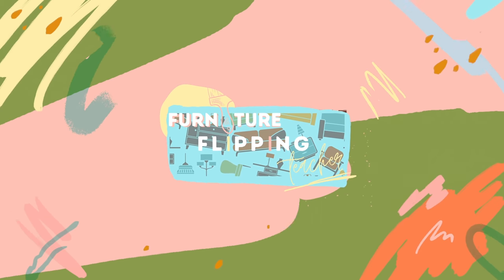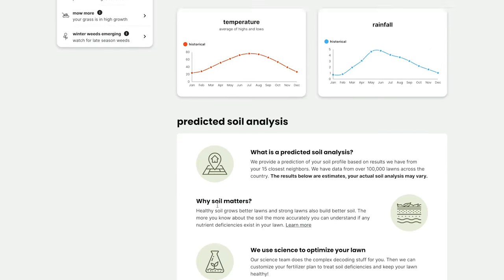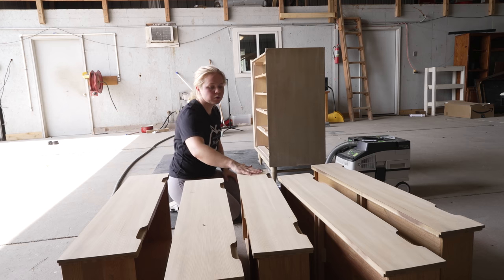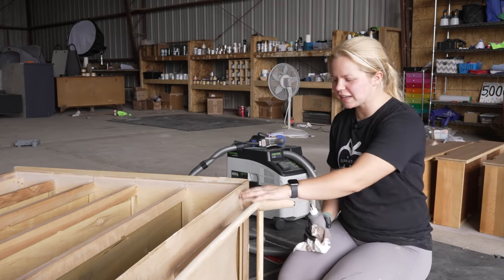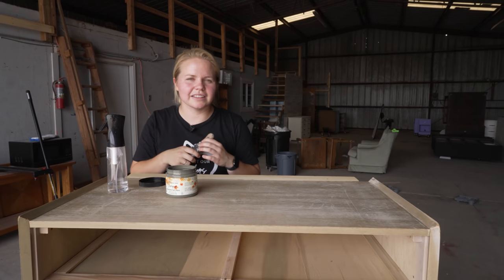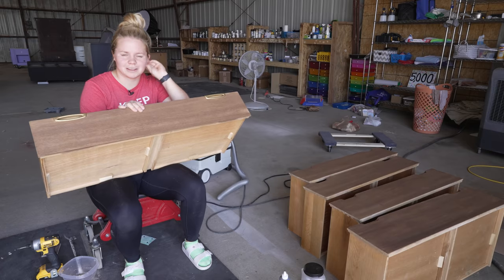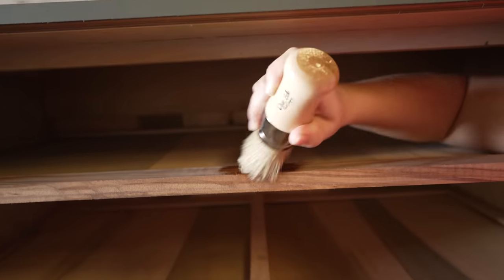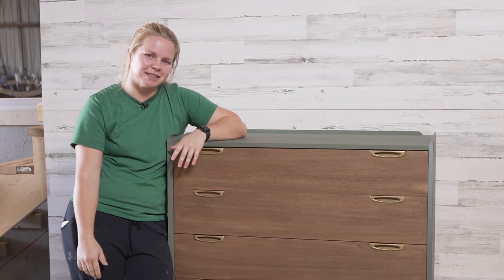Extreme FALL Furniture Makeover | How to Use Water Based Stain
Thanks, Sunday, for sponsoring this video! to get $10 off your Smart Pest Control Plan today!

In this video, I had the pleasure of introducing you to the 5 NEW Fall Colors of @DixieBellePaint! I show you step by step how I completely transformed this outdated MCM Blonde dresser and gave it a whole new look! Let me know what you think! Which Fall color are you most excited to try!?

Tools Used:
Festool Vacuum Dust Extractor
Dust Mask
Hand Sander
Micro Sander
Orbital Sander
Krylon Gold

~Lauren